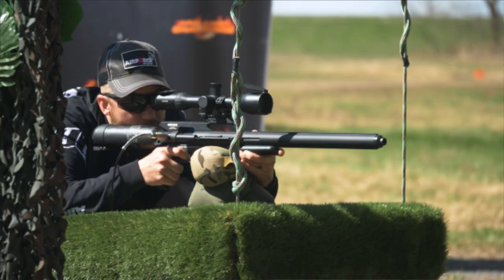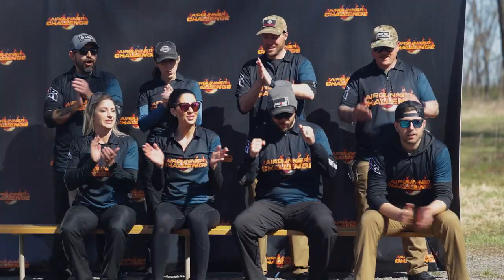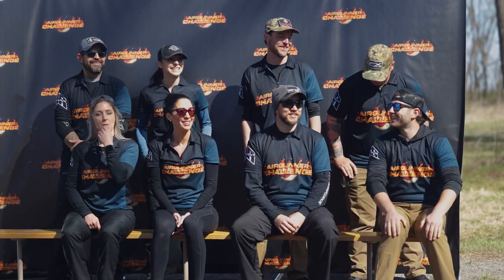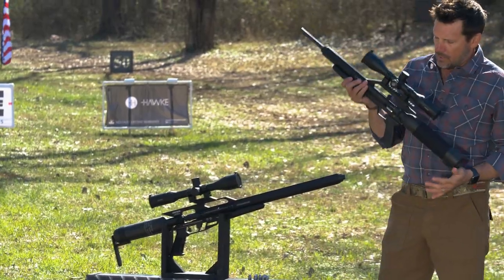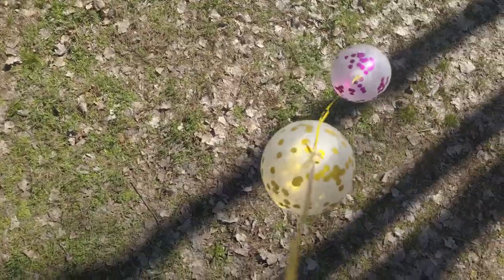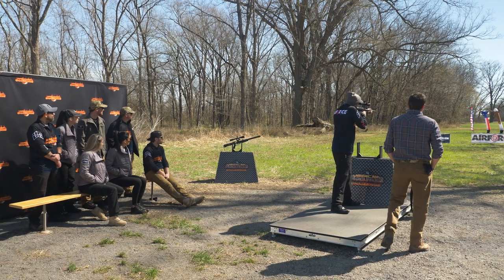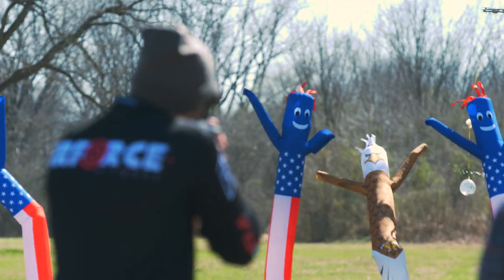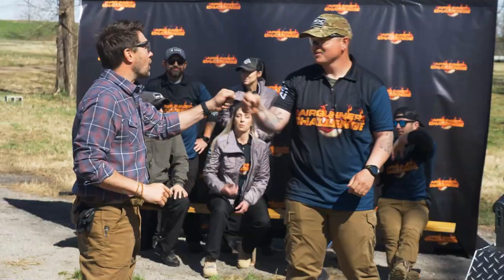.50 Caliber Texan BIG BORE Airgun | American Airgunner Challenge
Enjoying the American Airgunner Challenge?

Come along as we get Season 3 of the American Airgunner Challenge started. Competitors from around the world applied and we picked some of the very best. This time we will be checking out two models of AirForce Airguns starting the the .50 cal Texan Carbine shooting lead slugs with hunting authority.

If you would like to find and watch full episodes of the 2022 American Airgun Challenge you will want to signup for your FREE 7 day trial of frndlyTV ) or watch on your normal cable subscription if you get the Outdoor Channel.

We have been impressed with the content the frndlyTV offers starting at $6.99 a month and includes the following channels: